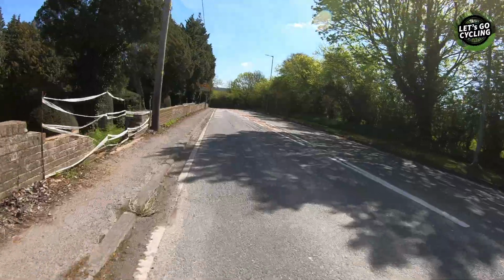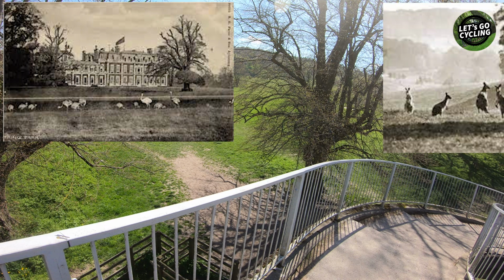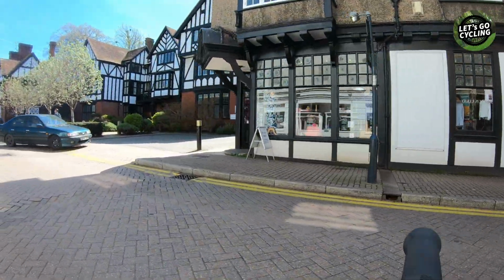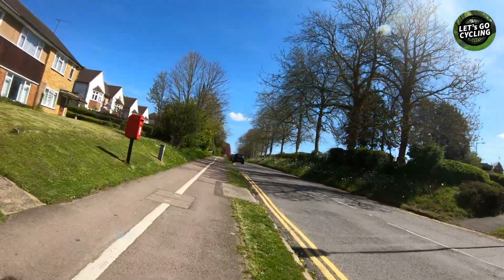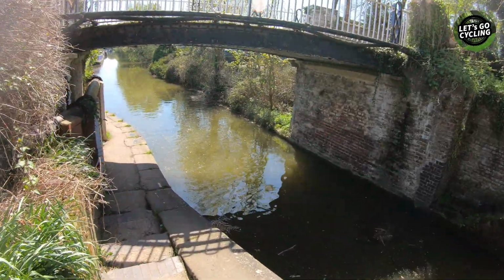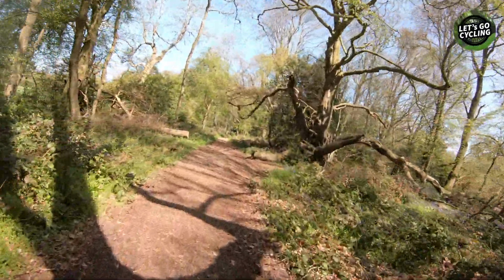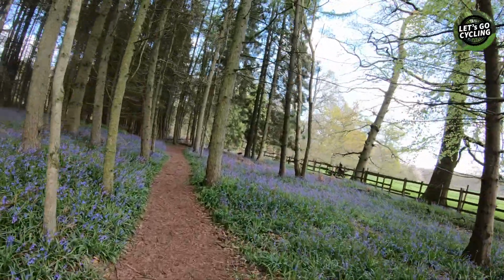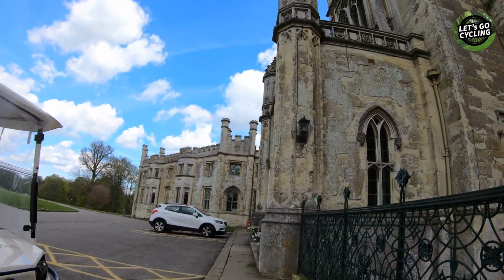LET's GO CYCLING : TRING TO ASHRIDGE HOUSE 🚴✌️👍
Come along for a ride from Tring in Hertfordshire up to Ashridge House once home to Henry VIII.  We will visit Tring park a place with a interesting history,  Through Tring town centre , onto Cowsroast , down the grand union canal finishing at the stunning Ashridge house.

Join us for a ride , Let's Go !